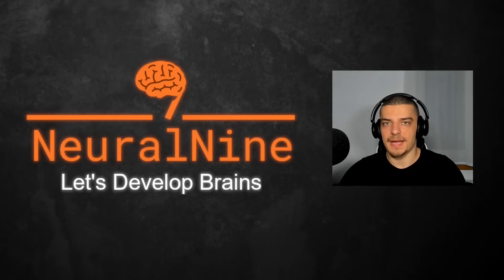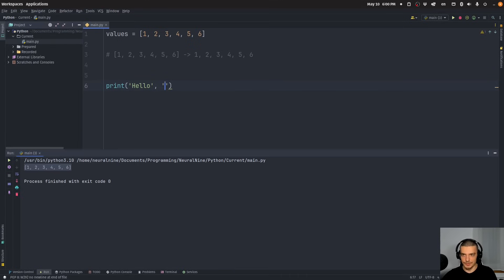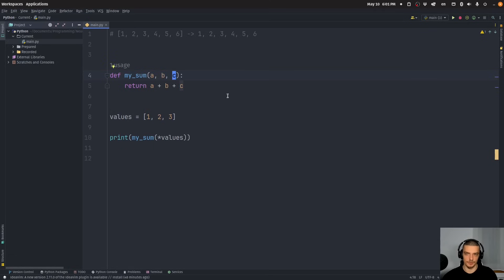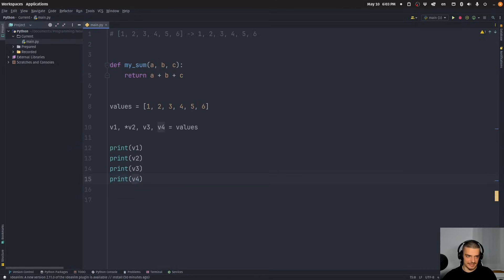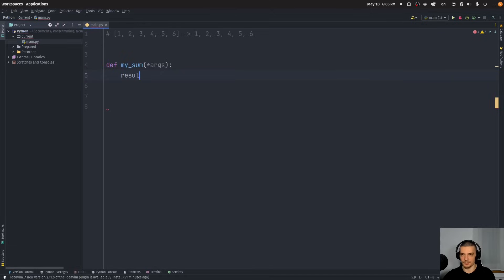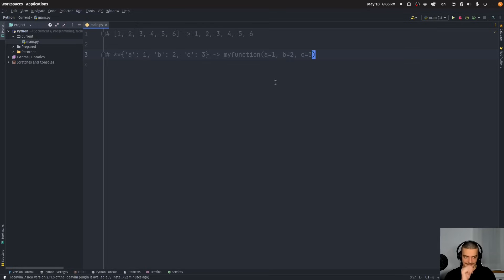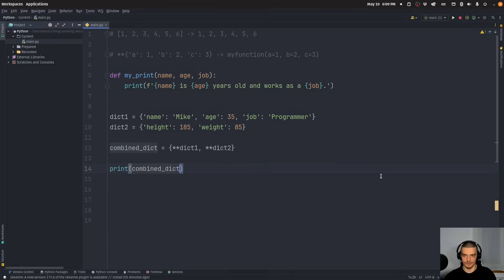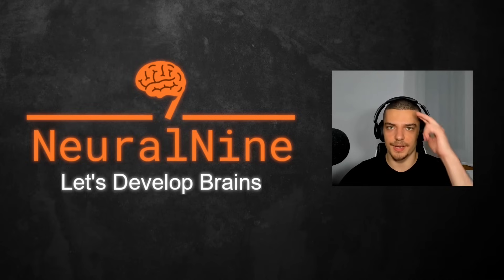Unpacking Operators in Python: What are * and **?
Today we learn about unpacking operators in Python and how to use them.